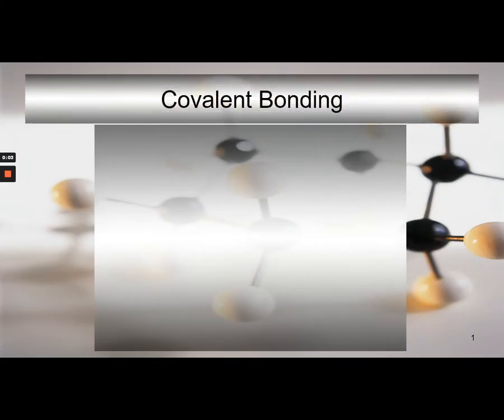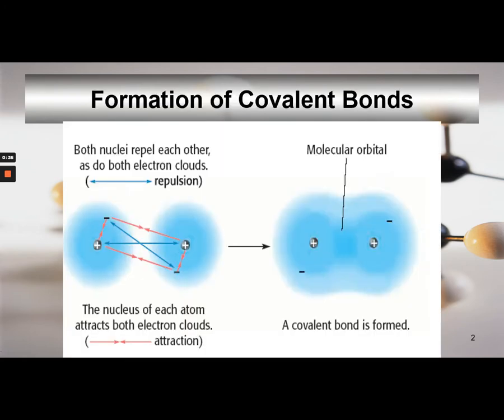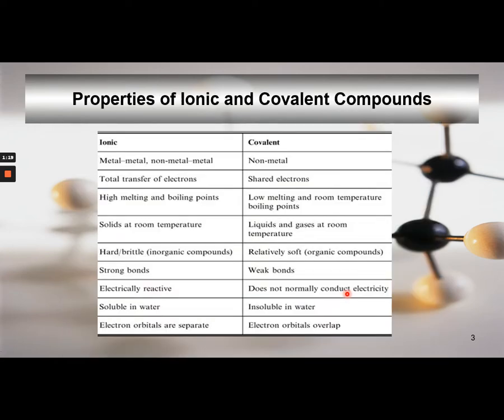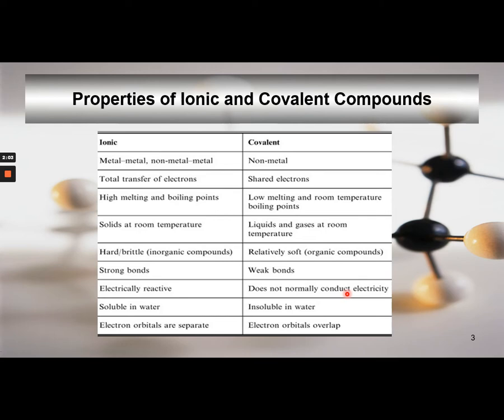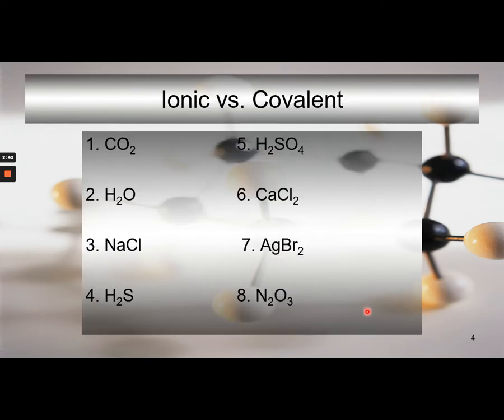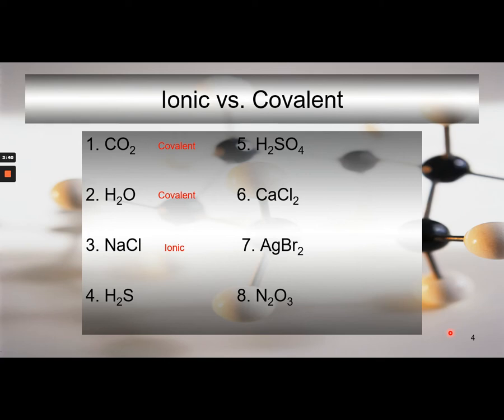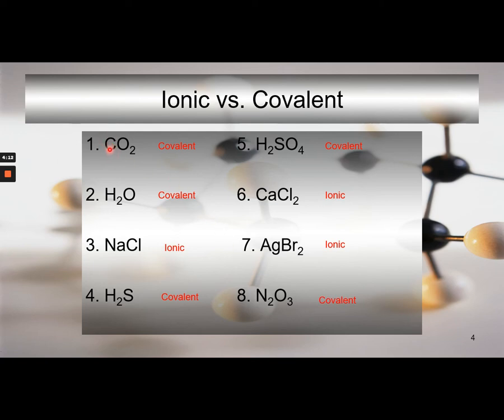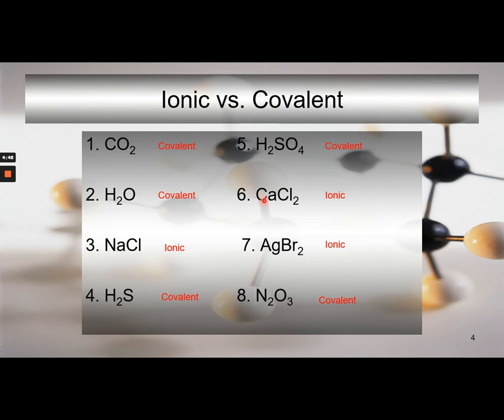Monday, Nov. 9 notes